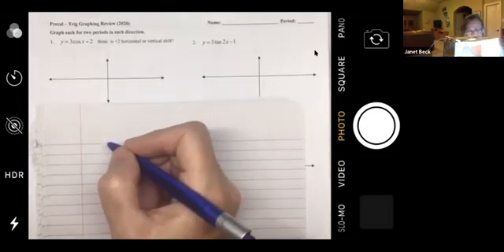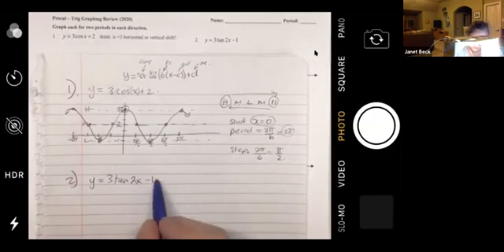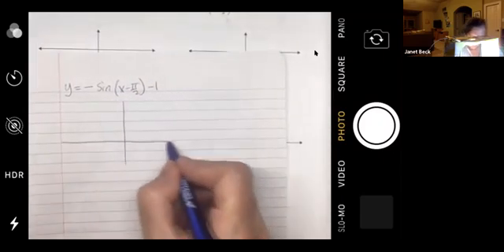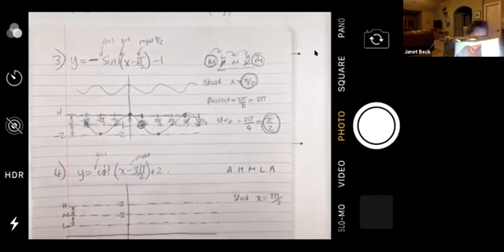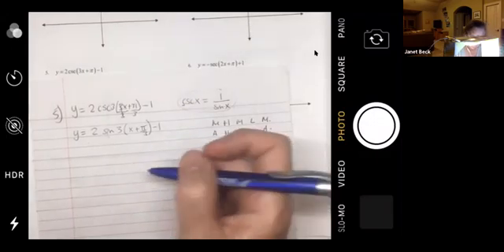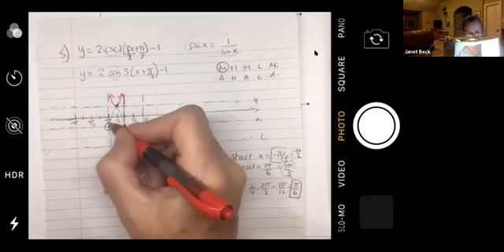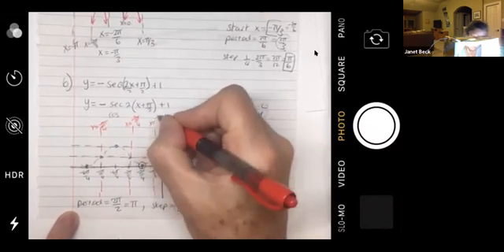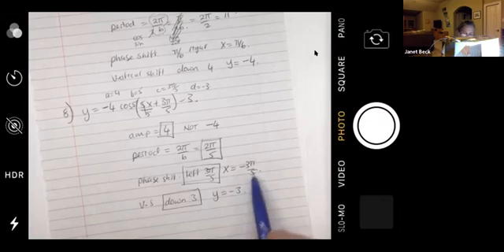4 4 4 5 v1 Trig Graphing Test Review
4.4-4.5 v1 Trig Graphing Test Review
Wobbly Video 1 - (my shoe box document camera is starting to fall apart, so the video is a bit shaky, sorry about that!)